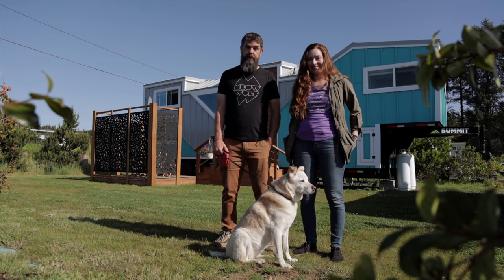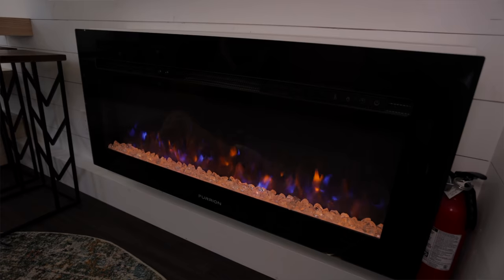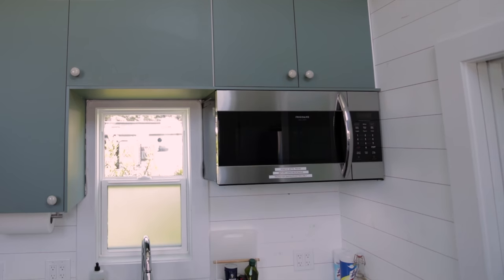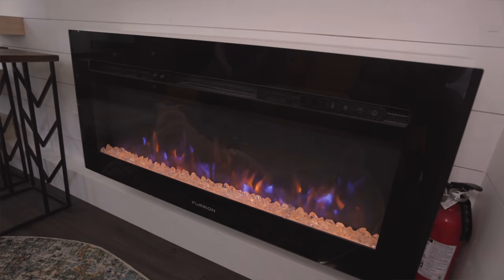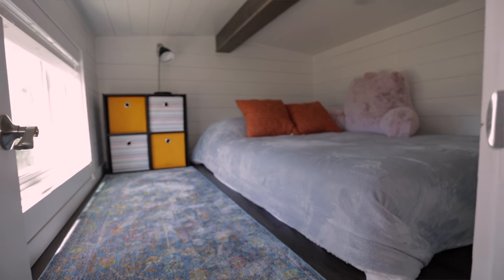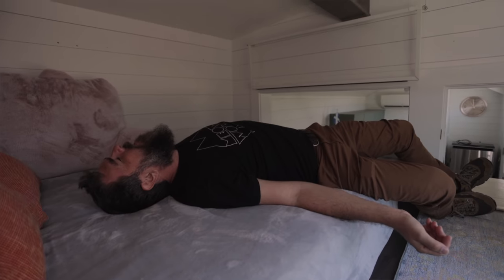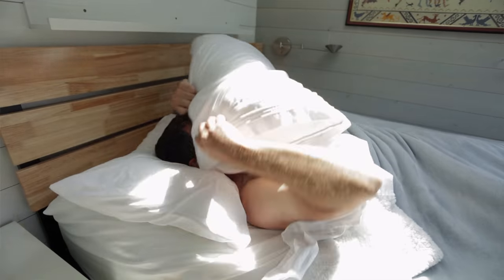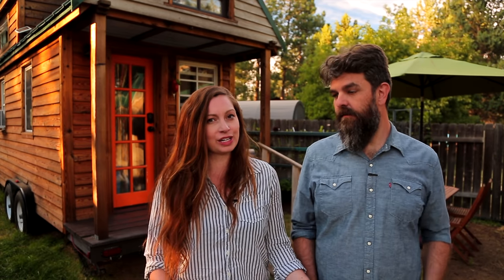Unique 3-Bedroom Tiny Home - Full-Time Living Suitable or Rental Only?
The Big Stump tiny house rental at Tiny Tranquility is a whopping 37' gooseneck tiny home with 3-bedrooms—downstairs, standing-height gooseneck & loft. Do you think it's full-time tiny house living suitable or better as a short-term rental?

New to our Channel? Welcome! We are Alexis and Christian, the creators behind Tiny House Expedition. 🚚🏡💨 After falling in love and building our 130 sq ft tinyhouseonwheels, we hit the road to explore the tiny house movement. Brief backstory

👉🏡 Every Friday: TinyHome Tours & Stories